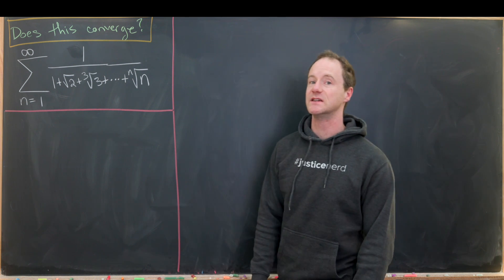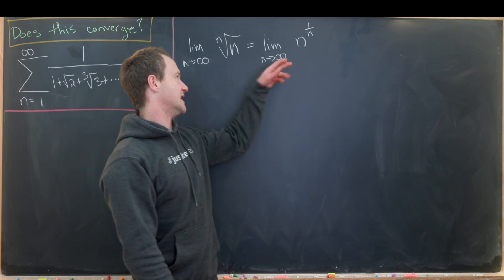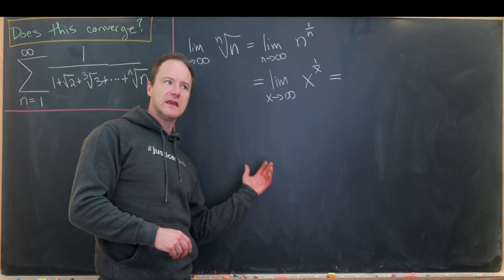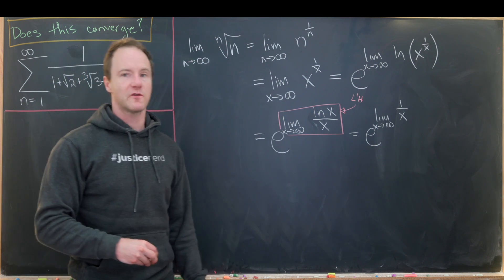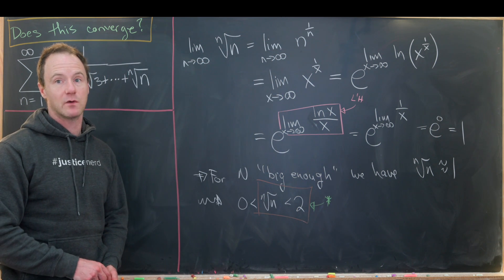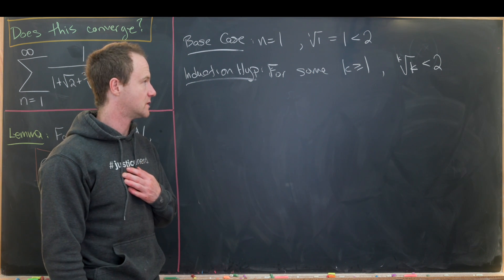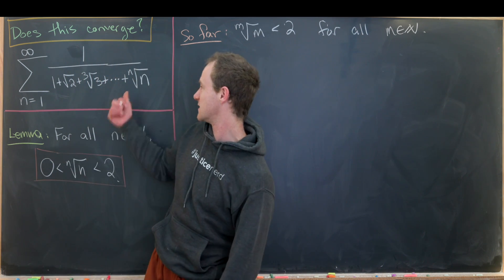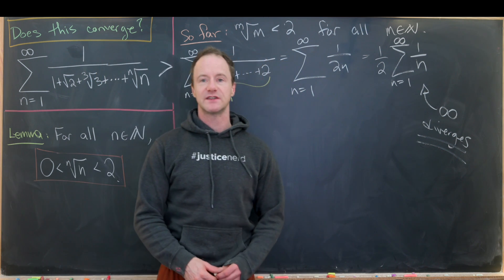Can you figure out this sum?